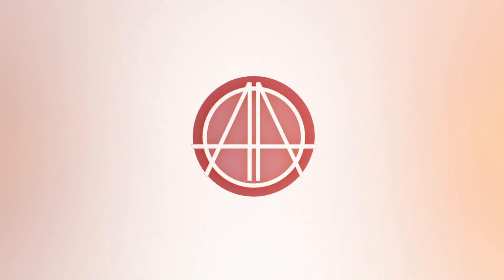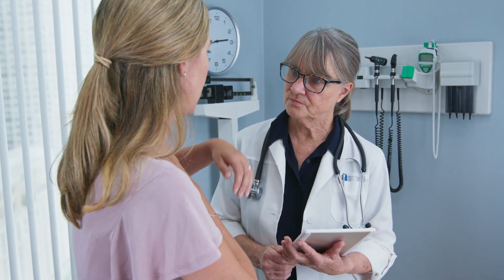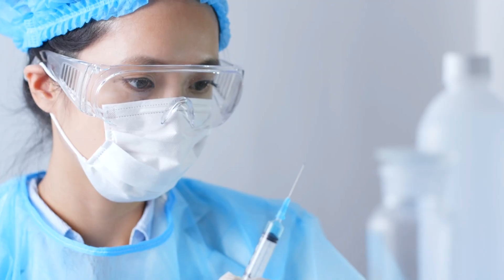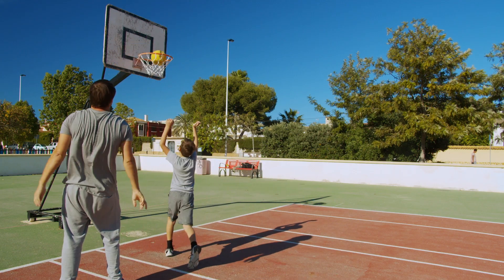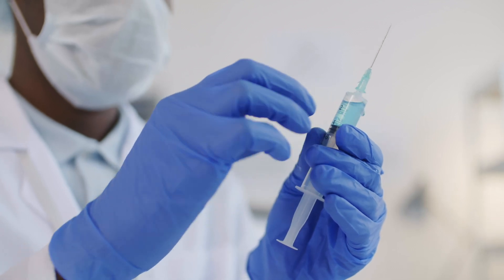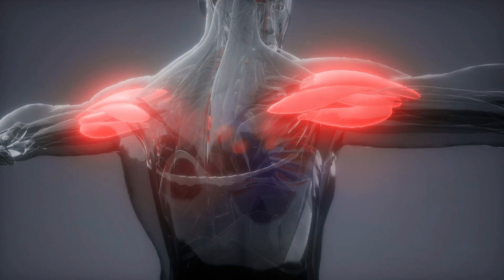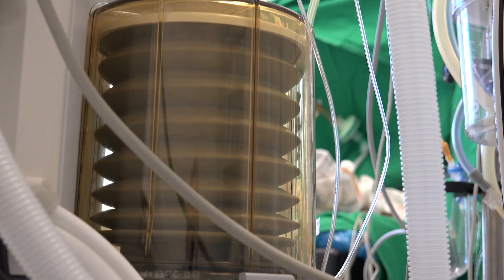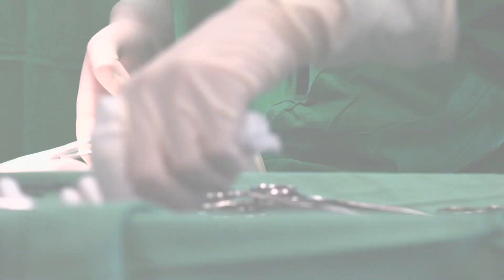AOA Orthopedic Specialists - Shoulder Impingement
Within the shoulder, inflammation from repetitive motion, injury or aging can cause tendons to rub together and impinge nerves, muscles, or tissues.  The most common symptoms of shoulder impingement include pain, loss of mobility, and limited flexibility.
Treatment of shoulder impingement depends on the severity of the case and may include a combination of corticosteroid and anesthetic injected into the subacromial region of the shoulder joint. Located below the highest point of the shoulder blade, and the ball shaped head of the upper arm bone, injections into the subacromial space reduce inflammation and temporarily relieve the associated impingement pain.
During a shoulder impingement injection treatment, the orthopedic specialist cleans and anesthetizes the front, side, or back of the shoulder for hygiene and comfort.  By carefully inserting the needle into the joint space, the physician delivers the solution into the troubled area. The anesthetic works to relieve pain from the shoulder while the corticosteroid works to reduce the inflammation.  Icing the injection site helps with tenderness.
In extreme cases, physicians may opt for surgical intervention to relieve the impingement, most commonly in a procedure called subacromial decompression.  Speak with your orthopedic specialist directly about your options.